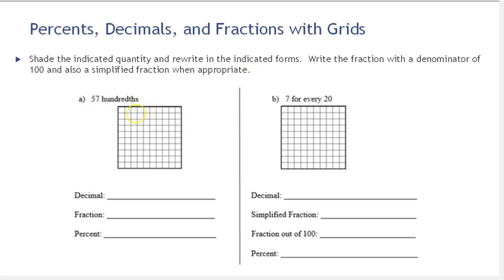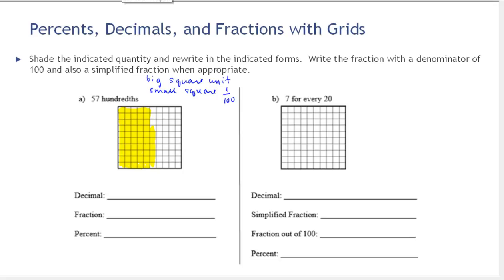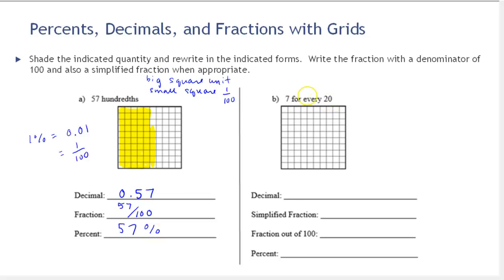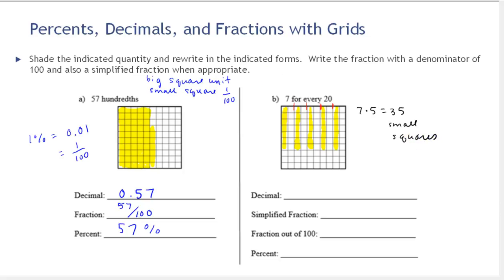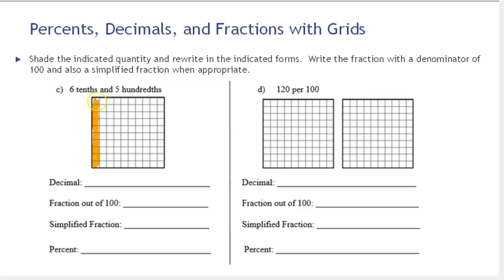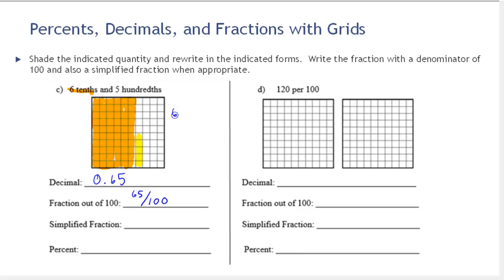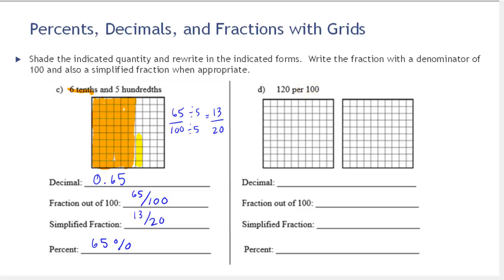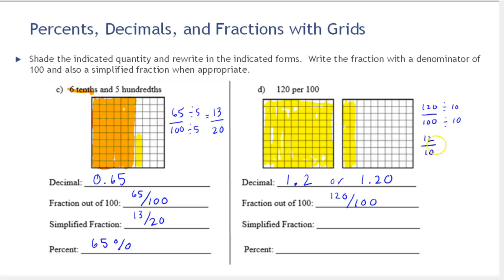ACR Unit 11 Problem 2